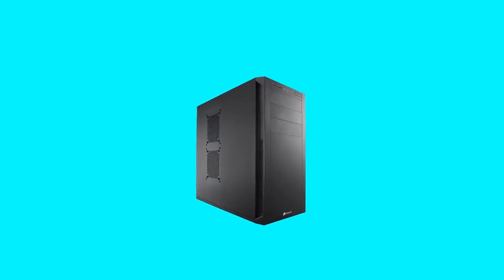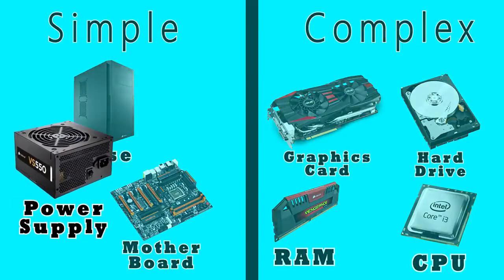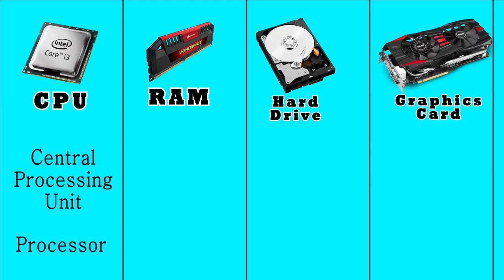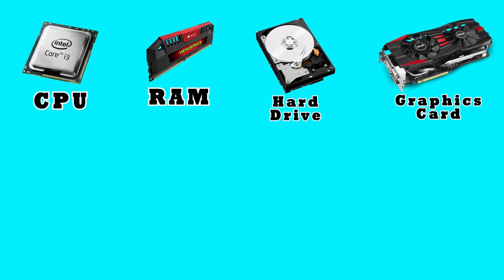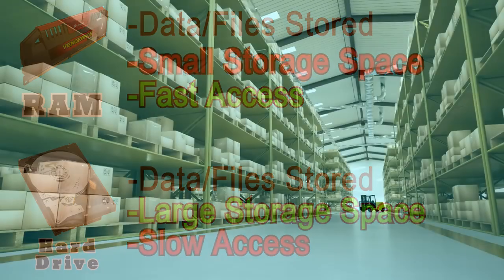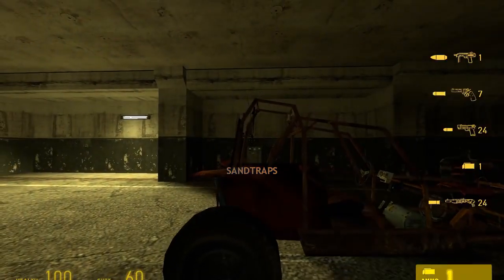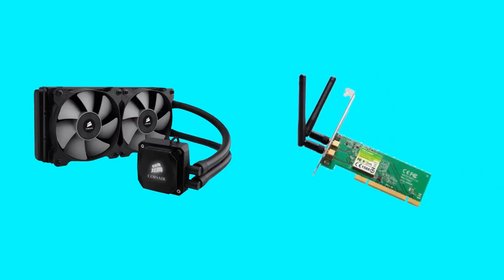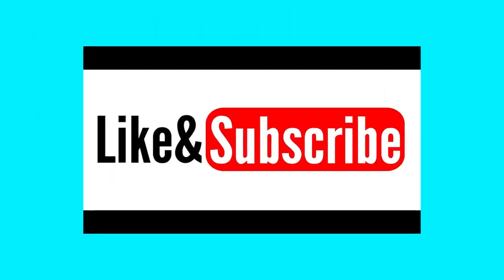How does your computer work, what makes it tick- PC Component review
In this video we talk you through all of the components(parts) that make up a traditional desktop computer , most parts also make up a laptop but are a lot small in design.
This video describes:
GPU,s(graphics processing unit)
CPU(Central proccessing unit)
RAM(Random Access Memory)
PSU(Power supply Unit)

You can find a huge supply of powerful components and computers